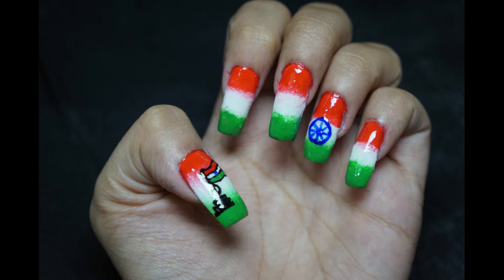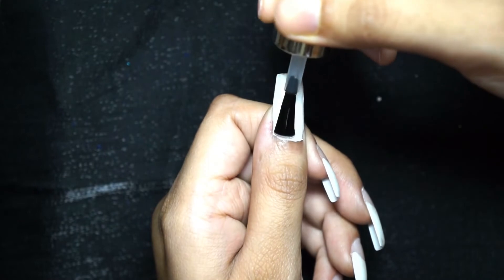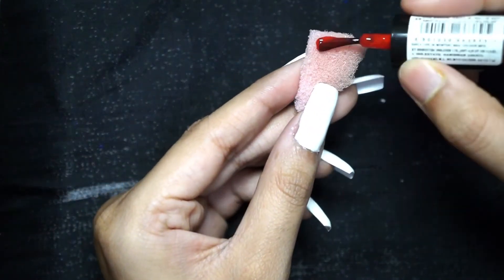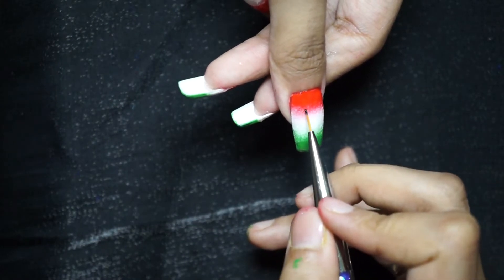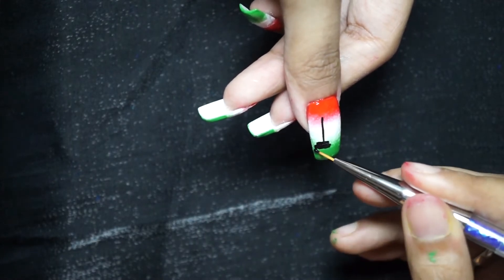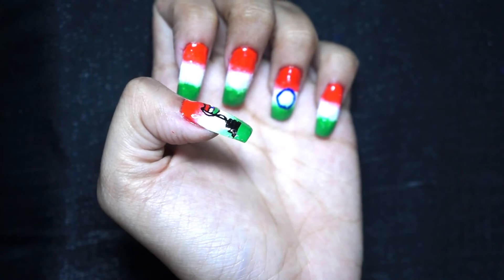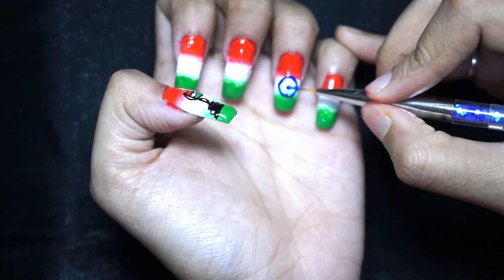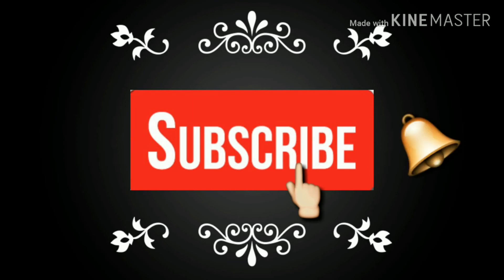Independence day nail art!!!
if u have any request please let me know ! :D
 product used:-
  nail polishes( in order of appearance):
  thin brush

if u want the links of the product I used comment me I will try to provide u :) till then take care ,have fun, be healthy and beautiful. byeee :D